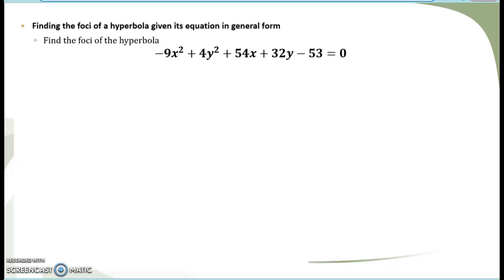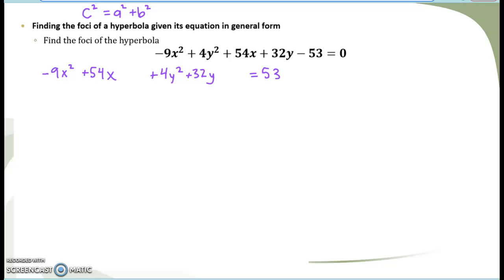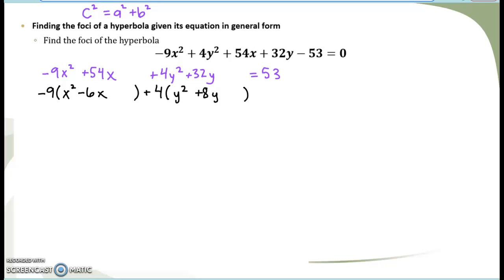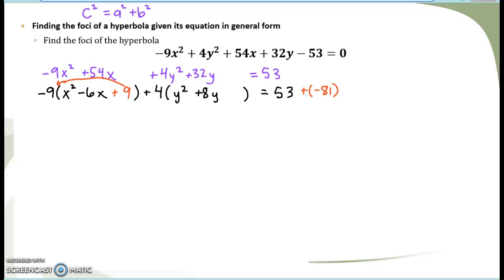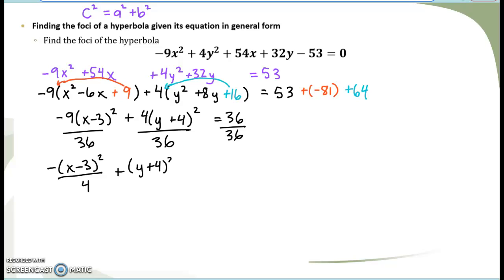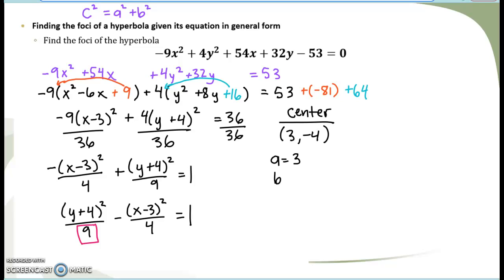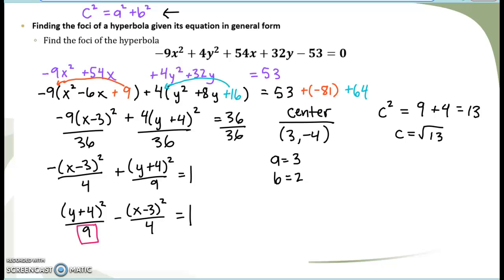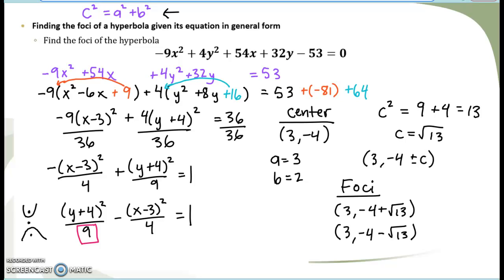Finding the foci of a hyperbola given its equation in general form